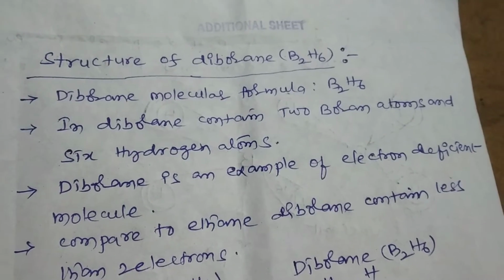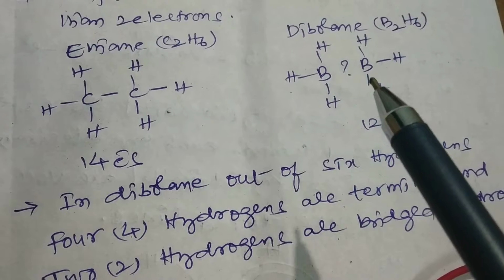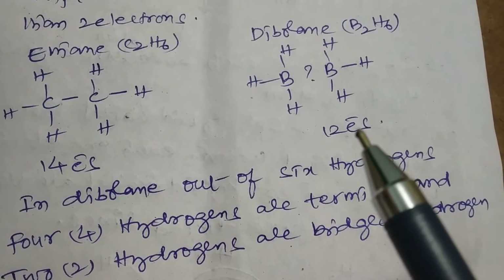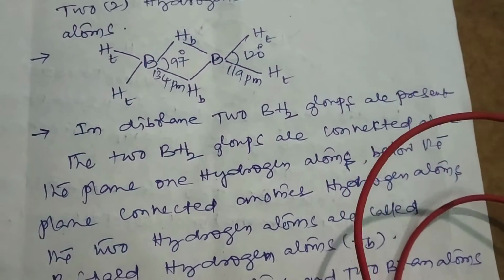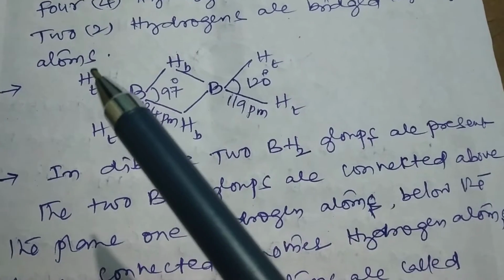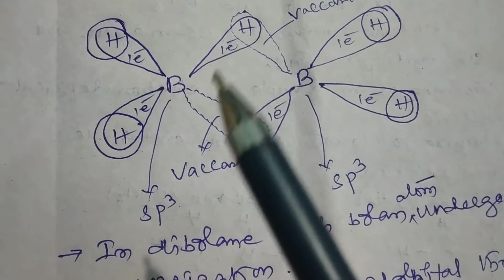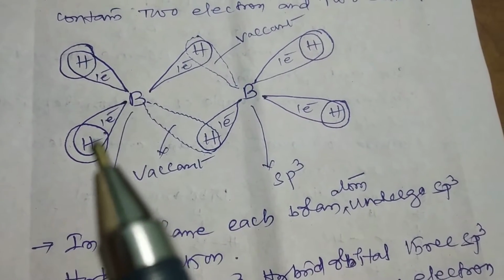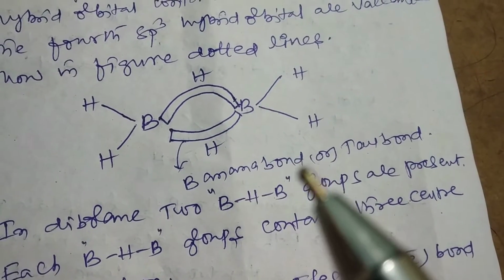1ST YEAR MOST IMP IPE 4 MARKS DIBOREN STRUCTURE 💯💥💥💥